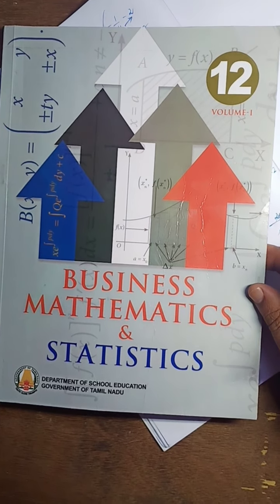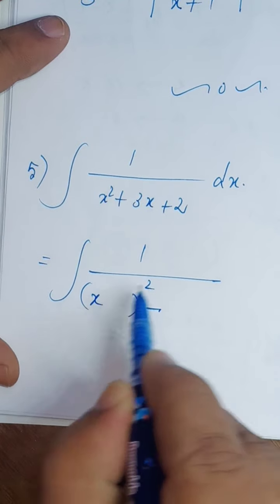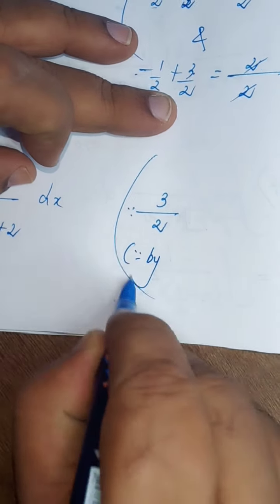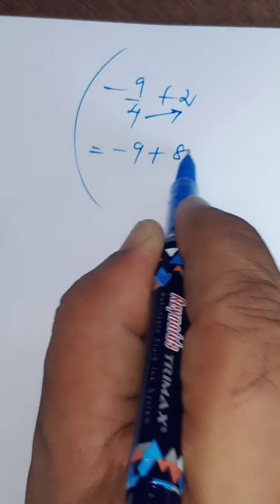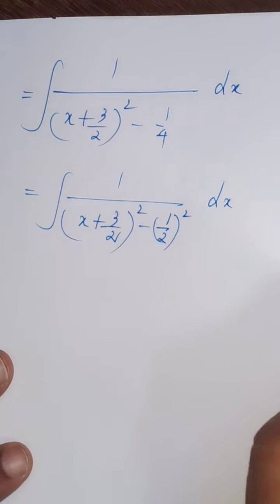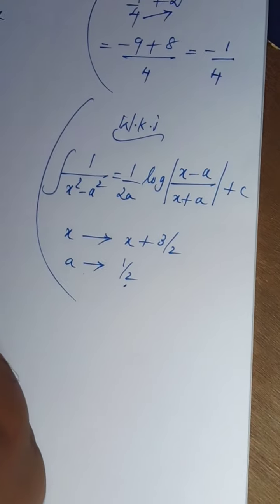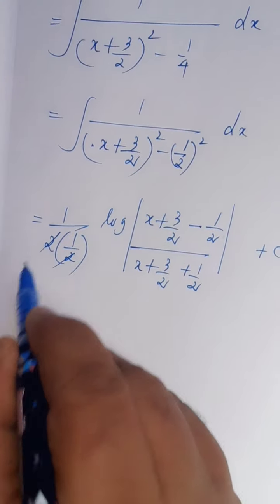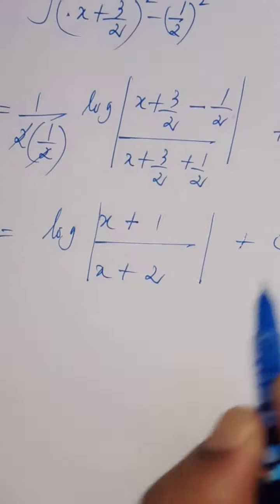12th Std. State Board BUSINESS MATHEMATICS